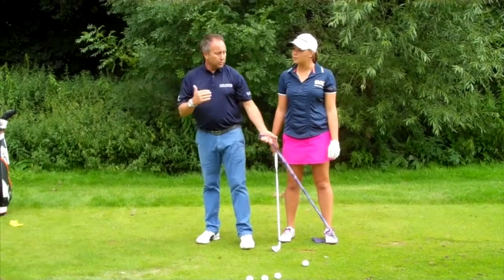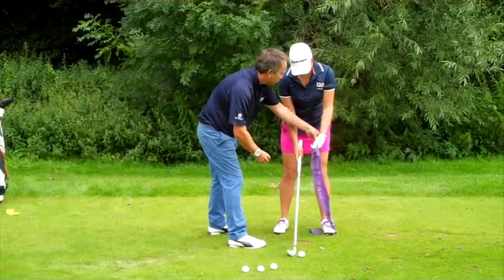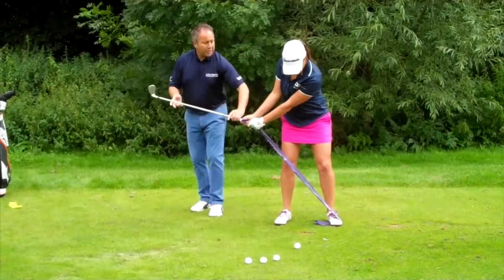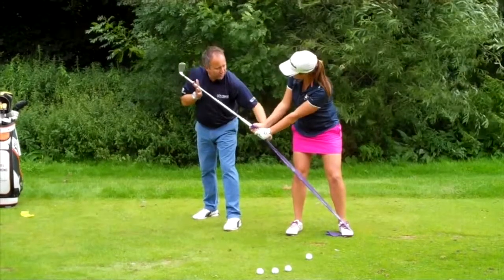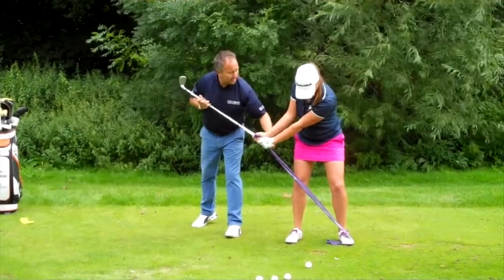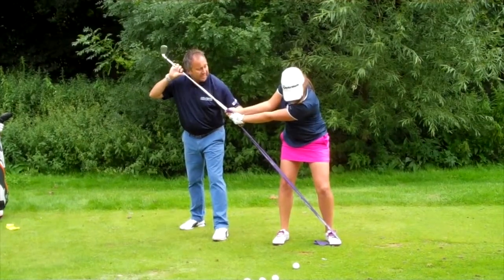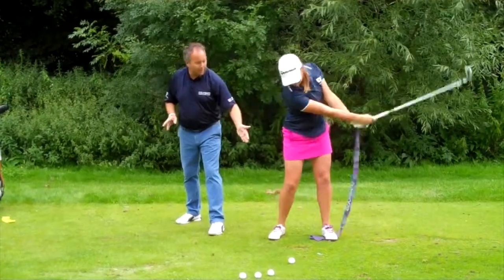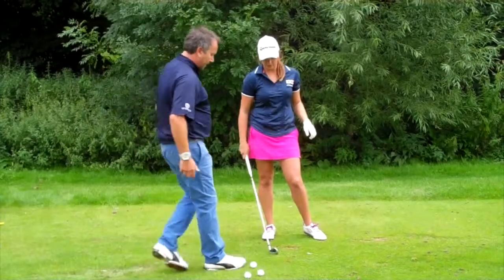Ian Dudman coaching controlled takeaway using GolfBand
This video is about Ian Dudman coaching controlled takeaway using GolfBand